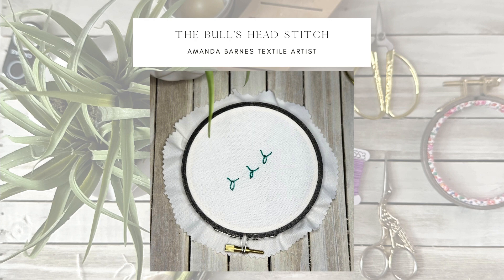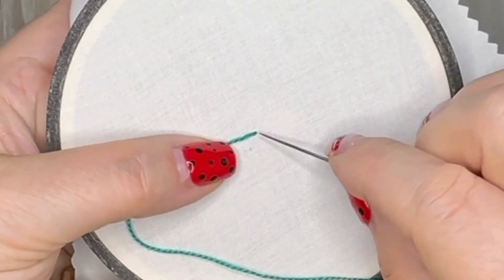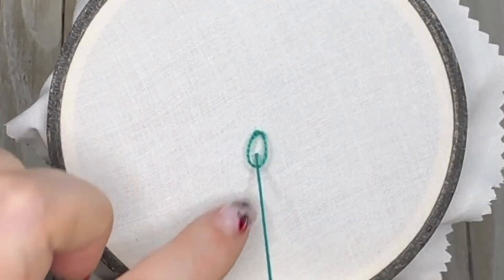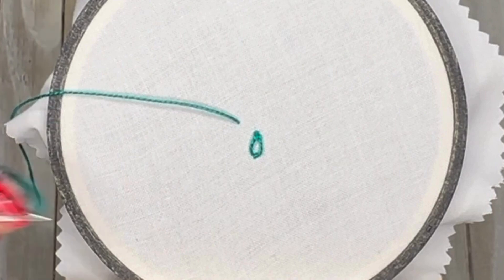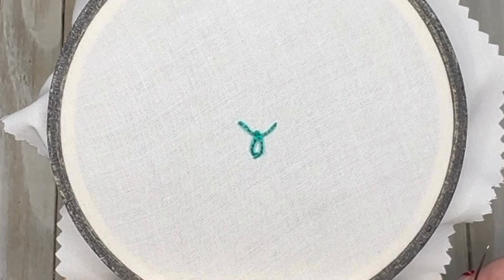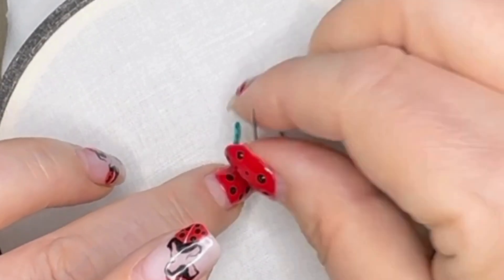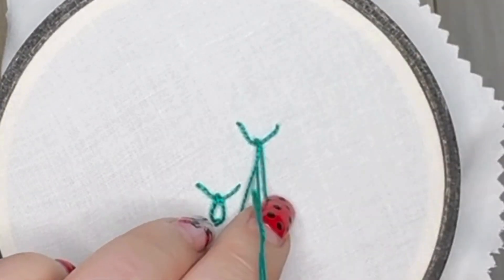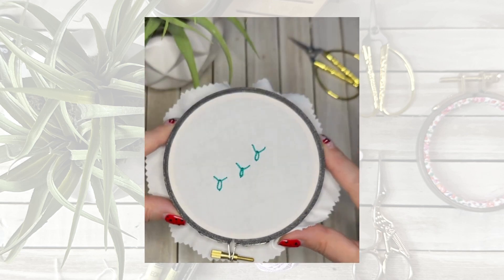The Bull's Head stitch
This detached stitch is a member of the chain stitch family, it works great for extra decoration, it reminds me a little of seeds floating on a breeze.